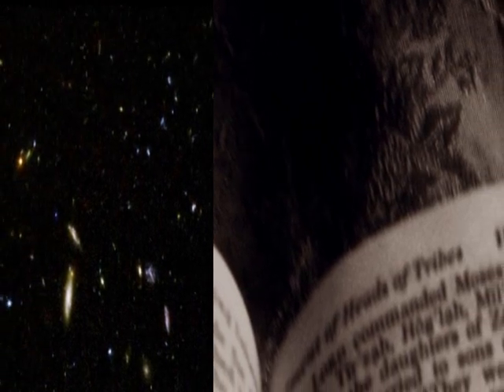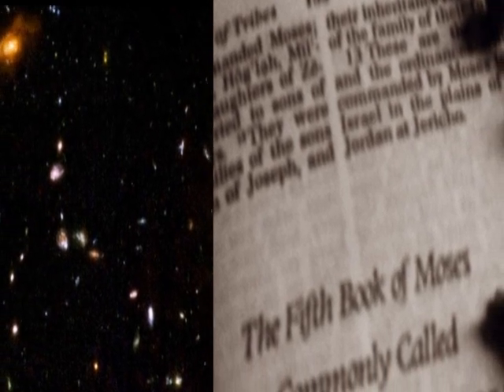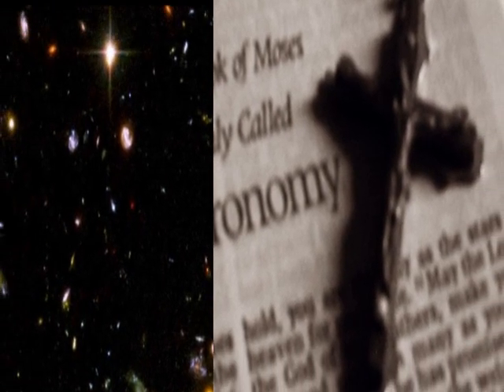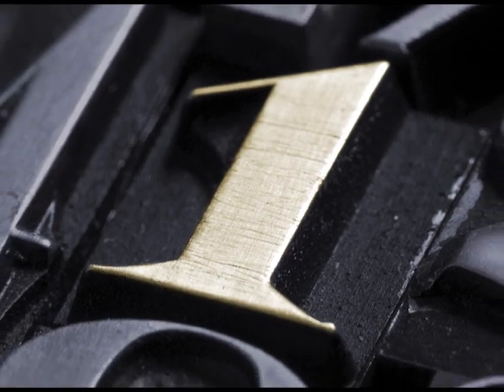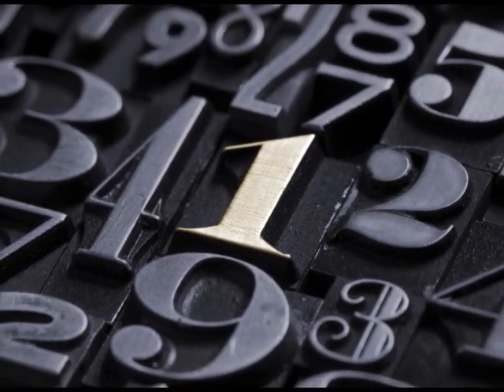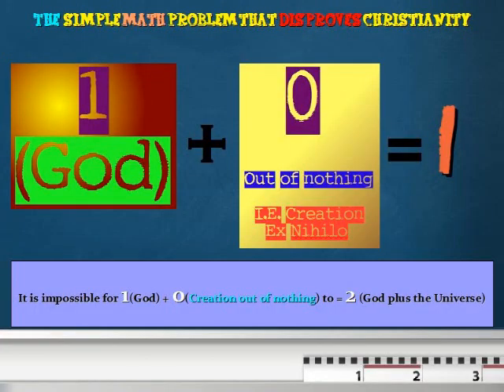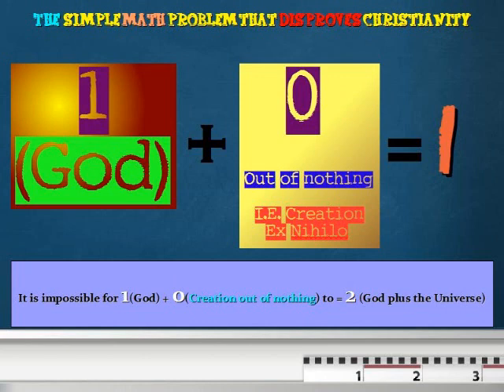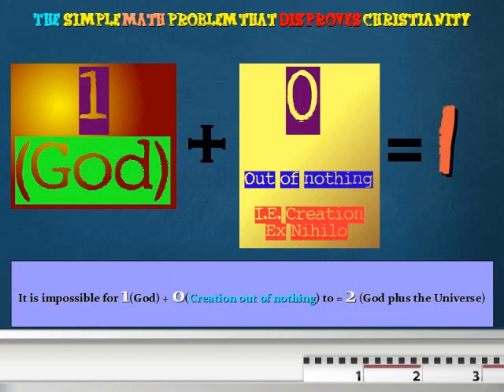The simple math problem that disproves Christianity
This presentation shares the way in which the beautiful abstract Science of math shows Christianity is false.

To help facilitate understanding of my mathematical argument here's a brief FAQ and synopsis.

FAQ:

Question: Why is the Christian God represented mathematically by a (1)?

Answer: Because (1) can represent a single person, thing or entity, and the Christian God is supposed to be a single person/entity.

Question: Why did you use addition?

Answer: Creation is an increase in what exists. Addition is a mathematical operation of increase.

VIDEO SYNOPSIS:

My mathematical argument is very simple, and should be very obvious.

It is simply showing that a being cannot create something from nothing, but doing it MATHEMATICALLY.

That's it.

(1) a being, cannot create something(The Universe), out of nothing(0). Math confirms it is impossible as it only results(=) in that being. Not the INCREASE of two needed to show it's veridical.